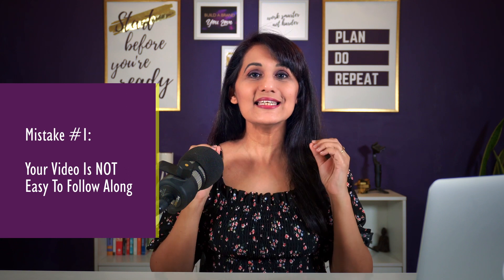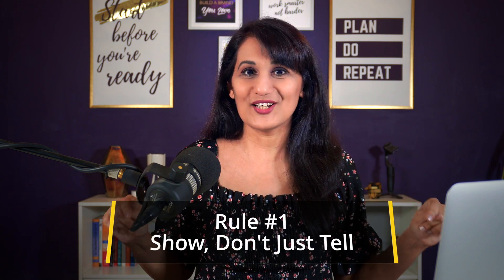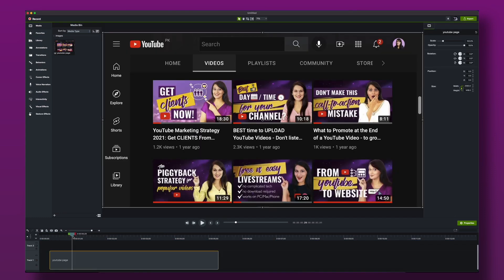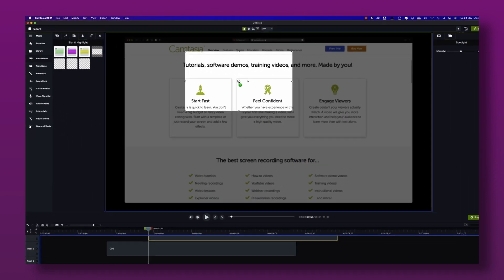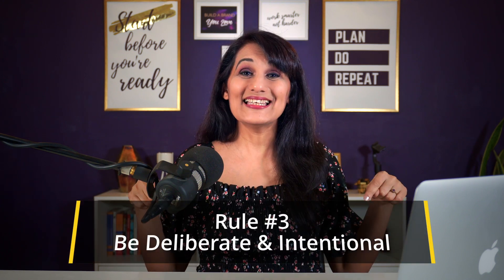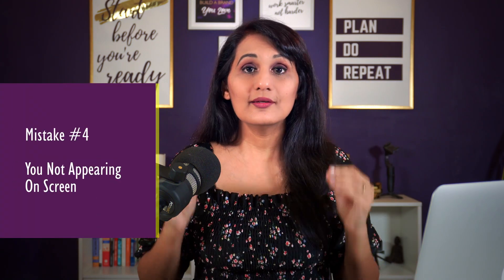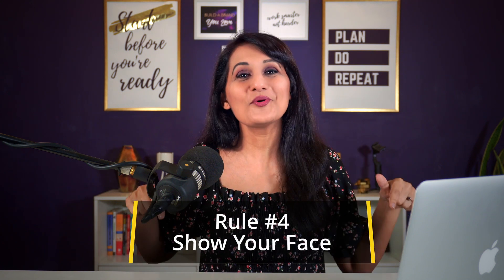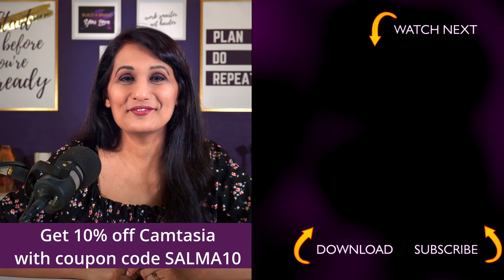4 Mistakes that Make your Tutorial Videos Hard to Watch. Do this instead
4 Mistakes that Make your Tutorial Videos Hard to Watch

Inside this video:
00:00 Mistake # 1 that makes your tutorial video hard to watch
01:28 Rule # 1 to make your video easy to follow
03:11 Mistake # 2 that frustrates your audience so much
03:50 Rule # 2 to make your audience love your content
05:30 Mistake # 3 when you're making how-to content
06:00 Rule # 3 that makes your audience feel respected
07:39 Mistake # 4 that creates distance between your and your audience
08:34 Rule # 4 makes you more relatable to your audience
10:00 Make professional tutorial videos

FREE RESOURCES

JOIN THE 7-DAY VANITY CHALLENGE (to race to your first 100 YouTube subscribers)

SOFTWARE I USE TO RUN MY ONLINE BUSINESS & YOUTUBE CHANNEL:

I use CANVA to design my YouTube thumbnails, social media graphics and create presentations

1. WATCH my free training on How to LAUNCH your YouTube Channel in the easiest possible way (no tech hassle, no confidence issues, guaranteed!)

2. Join my free Facebook Group "Personal Branding with Video" for questions & conversations around growing your personal brand with video

3. Apply to work with me inside YOUTUBE INTENSIVE - my 10 week immersive YouTube group coaching program designed to accelerate your success, provide you with support and hold you accountable. Serious business owners only please.